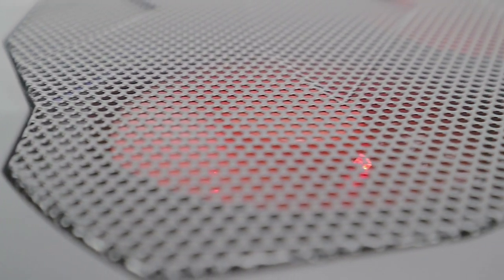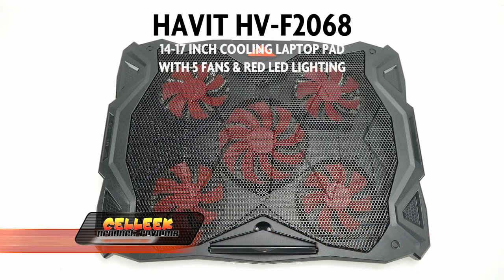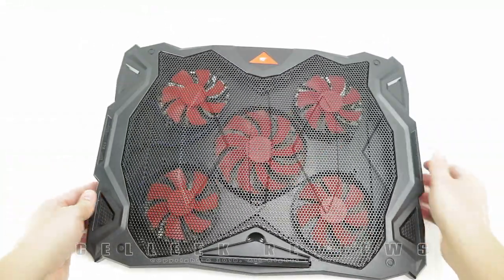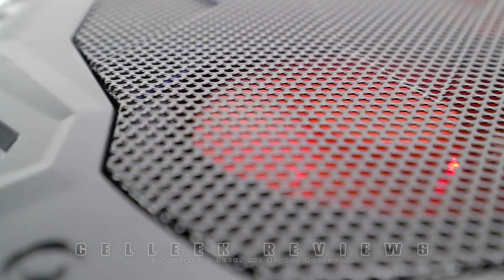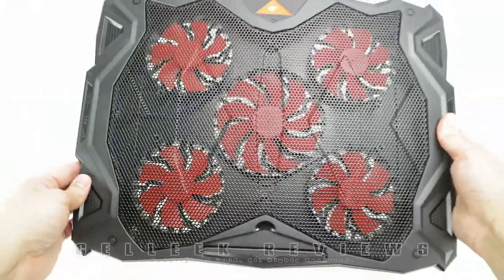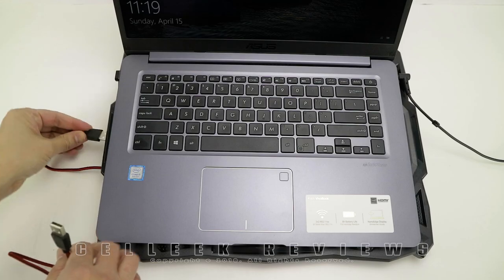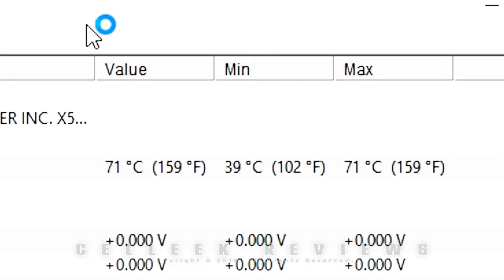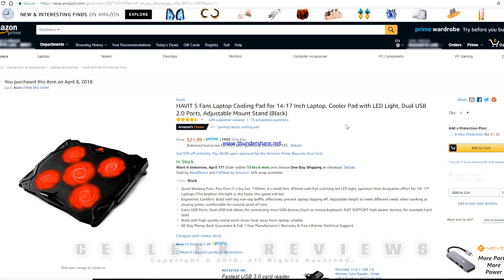Laptop Cooling Pad Worth It? Havit Laptop Cooler Review: The Best Laptop Fan Cooler?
We pay for all products and materials used in our videos. And while we are not a sponsored channel, at times we do link to the products we bought (or something similar) on Amazon.com.  By clicking on the link(s) we provide, we do make a small commission from the sale(s) generated, which in turn helps pay for our channel and keeps us going.

A laptop cooling pad can be beneficial, right?  Or can it?  Over the years, laptops have gotten better towards their built in fans to keep their processors from overheating, but still, if you're a gamer and a video editor, laptops ALWAYS run into that same old problem with shutting their laptops down, letting them cool and then rebooting.  It was a pain.  And then came the laptop cooler, laptop cooling fan, laptop cooling pad or whatever you want to call them.  They aren't exactly new either, but about 10 years ago, they did little to help cool things down, if at all.  But my how things have changed since my first cooling pad in 2009.  Watch the video above and see what I mean!

Here are the specs for Havit Cooling Pad:
HAVIT 5 Fans Laptop Cooling Pad for 14-17 Inch Laptop, Cooler Pad with LED Light, Dual USB 2.0 Ports, Adjustable Mount Stand

* 5 Quiet Working Fans: (1 x big fan: 110mm, 4 x small fans: 85mm)
* Red LED light
* Adjustable between 14"-17" Laptops
* Ergonomic Design: Build with big non-slip baffle, effectively prevent laptop slipping off
* Adjustable height to meet different needs when working or playing game
* Dual-USB hub (rated 2.0 speed)
* High-quality metal mesh cover
* 30-Day Money Back Guarantee & Full 1 Year Manufacturer's Warranty
* Free Lifetime Technical Support

❤❤❤ BUY THE AMAZON PRODUCT REVIEWED IN THIS VIDEO ❤❤❤

ASUS VivoBook F510UA Laptop

❤❤❤ WATCH OUR SHOWER HEAD REVIEWS - RAINFALL, WATER SAVER, LED, HANDHELD SPRAY SHOWER HEAD PLAYLIST ❤❤❤

❤❤❤ ABOUT US ❤❤❤
Welcome to our Amazon Product Reviews channel, Celleek Product Reviews, where we buy, test and inform you on the best products for your money.  We test all different types of products, such as:  shower heads, kitchen accessories, electronics and more!

NEW VIDEOS UPLOADED WEEKLY ON OUR AMAZON PRODUCTS REVIEW CHANNEL

We invite you to watch our Amazon Products reviews!  Enjoy our unique and fun channel as we discover some of the top amazon gadgets which include some awesome gadgets under 30!  We are not a typical top 5 or top 10 list, but rather more heavily aimed at top 5 amazon innovations.

Laptop Cooling Pad Worth It? Havit Laptop Cooler Review: The Best Laptop Fan Cooler:  This laptop cooling pad has been put to the test. I wanted to see what the difference would be in real world testing and if this laptop cooling pad havit is actually good enough for video editing and as a laptop cooling pad for gaming.

Laptop Cooling Pad Worth It? Havit Laptop Cooler Review: The Best Laptop Fan Cooler:  The havit laptop cooling pad review will be performed using Adobe Premiere pro. I will export a video with and without the fan turned on. This will show us a fair difference in rendering times and whether or not this laptop cooling pad test works.

Laptop Cooling Pad Worth It? Havit Laptop Cooler Review: The Best Laptop Fan Cooler:  As a result of this havit cooling pad review, the results were shocking to say the least. It has reduced rendering times by at least half.  This laptop cooler fan review only proves that Havit makes a great cooler and you shoould go out and buy one today!

Artist: Joakim Karud
Title: Future Funk